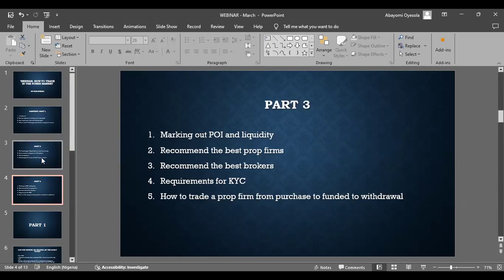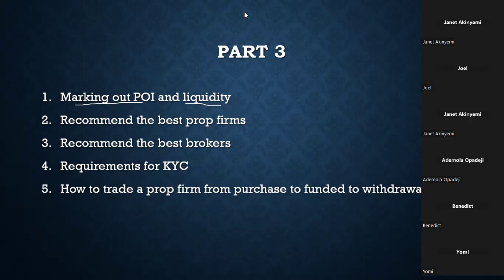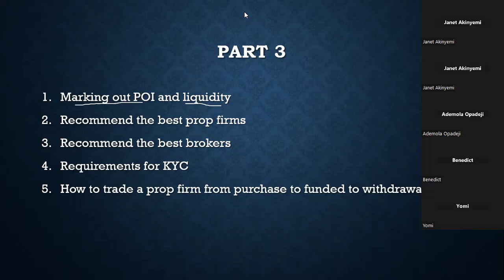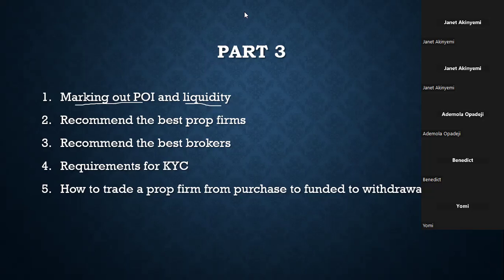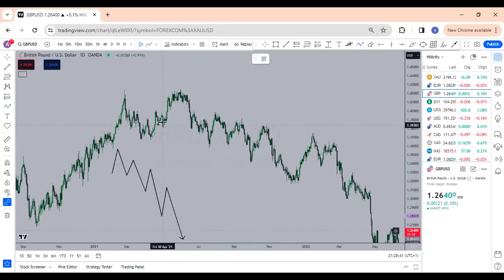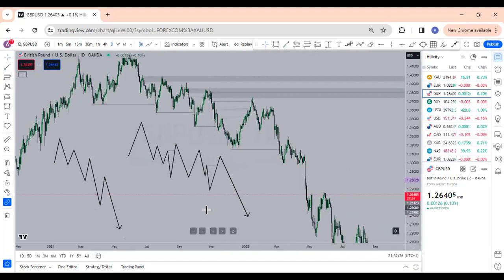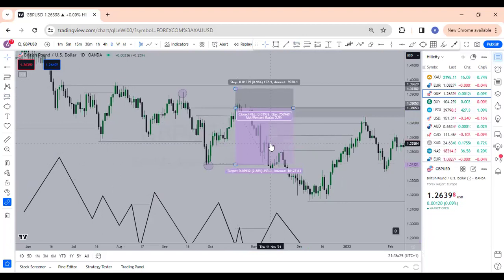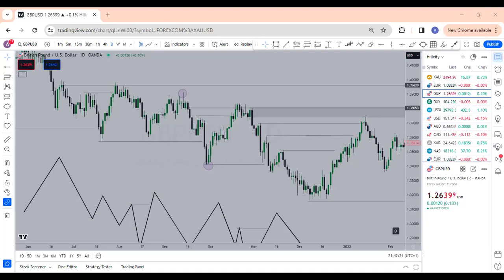Day 3 : Marking POI, Liquidity & Prop Firm Recommendation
On Day 3, I invited my buddy @Hillcity_ (on X) to teach us the following:
1. Marking out POI and liquidity
2. Recommend the best prop firms
3. Recommend the best brokers
4. Requirements for KYC
5. How to trade a prop firm from purchase to funded to withdrawal